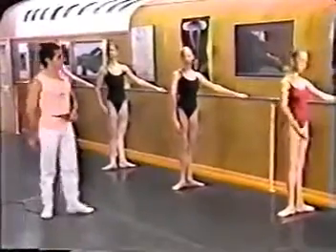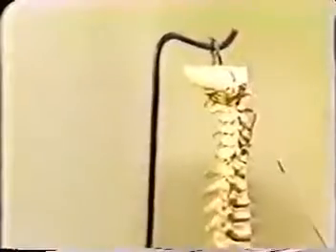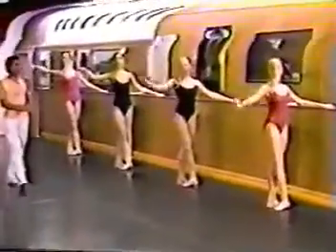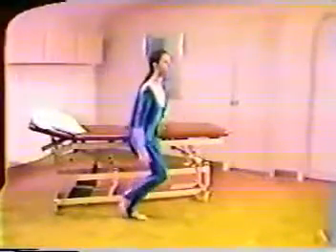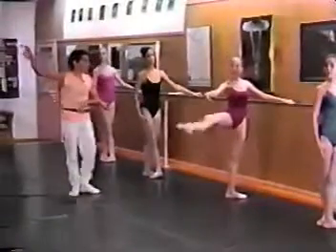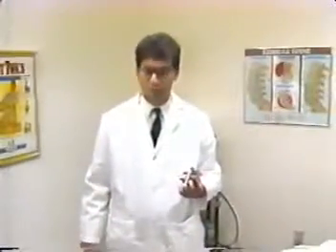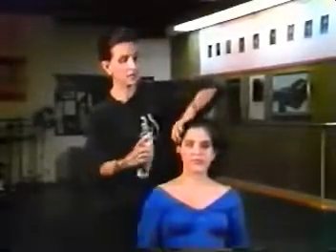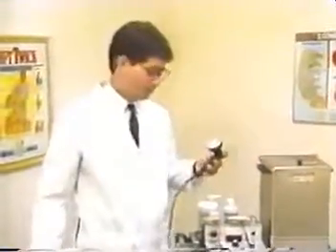Inside Florida Dance (1990)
An episode of the series.